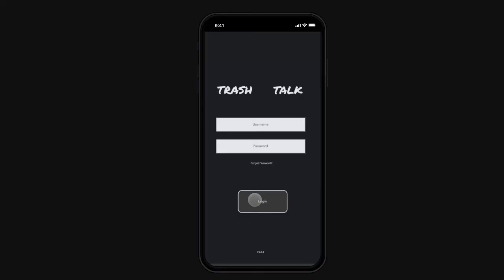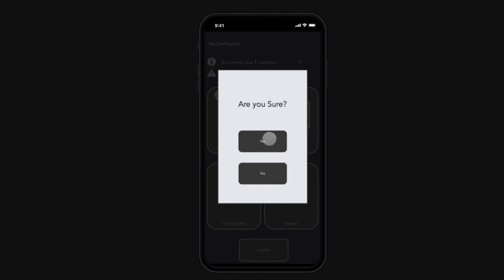DAT511 - Experimental Media Lab / Trash Talk